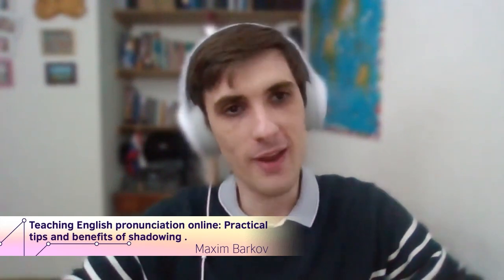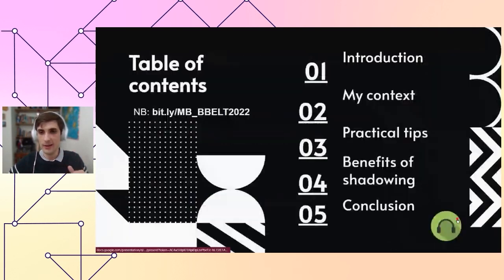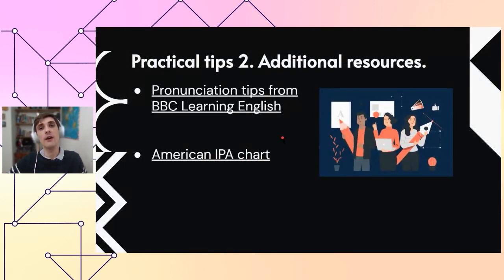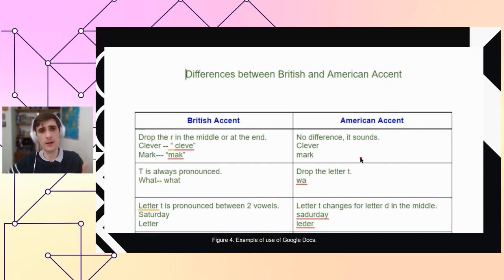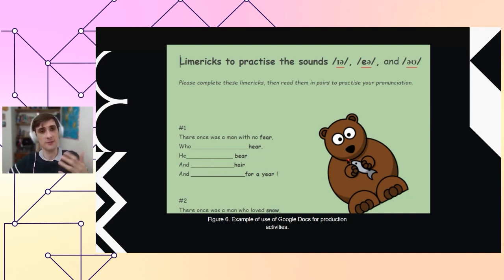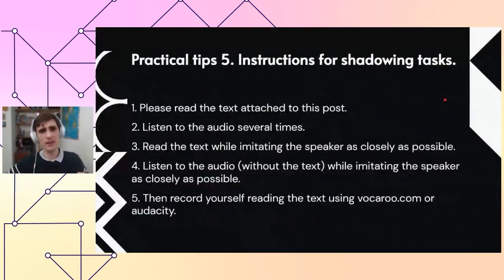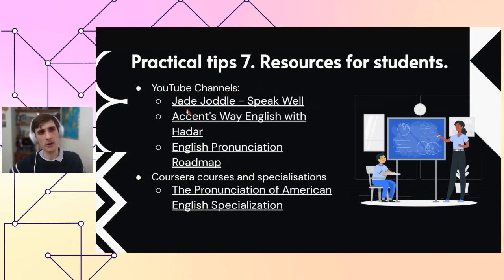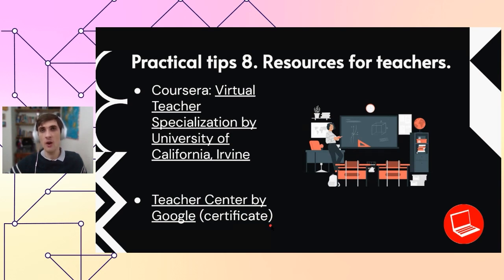MAXIM BARKOV BBELT Sessions